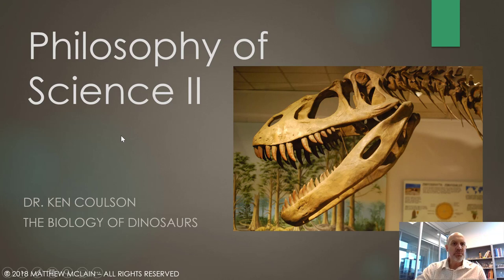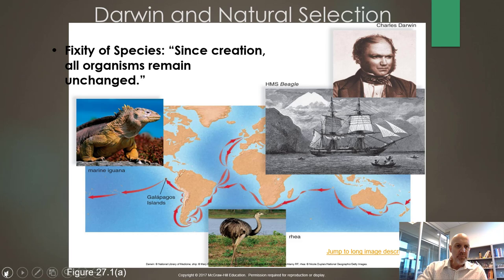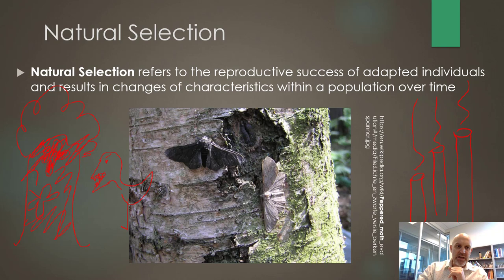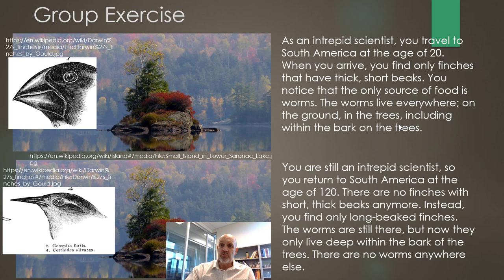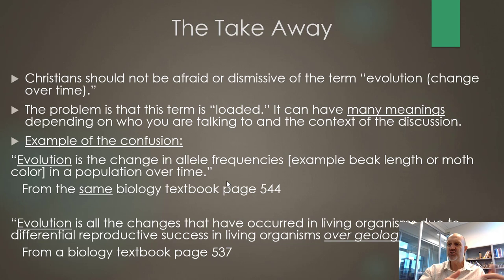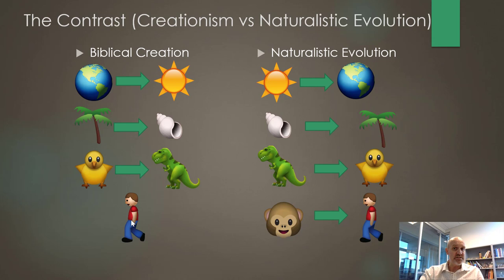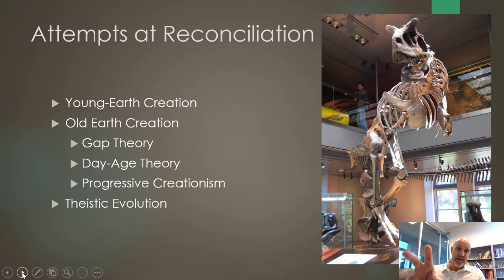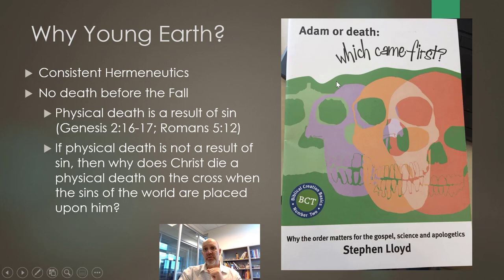Dinosaur Lectures Video 1: Philosophy of science and the basics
Everybody loves dinosaurs, but many young-earth creationists are not exactly sure how they fit into a Christian worldview. This lecture series was developed for university-level students with no background in science, but is suitable for all academic levels given the topics discussed. Since the class has proven successful, Dr. Coulson has decided to share the lectures with those who might be interested. Topics covered include dinosaurs, evolution, clades, phylogenetics, natural selection, homology, deep time, and how all these topics fit into a creationist worldview.